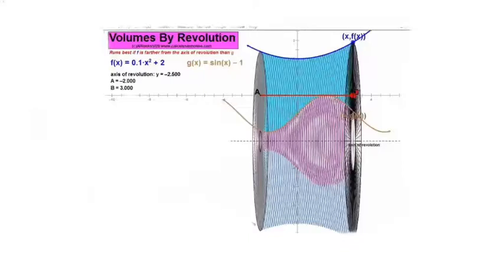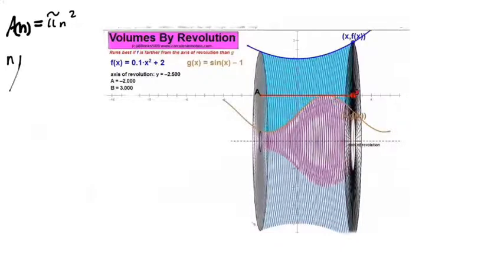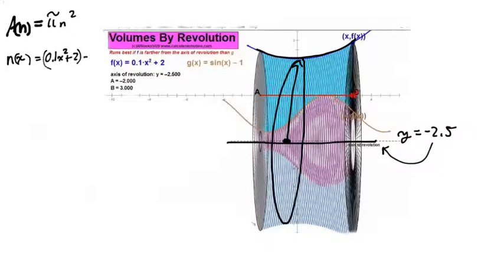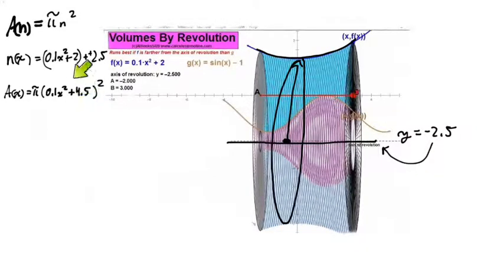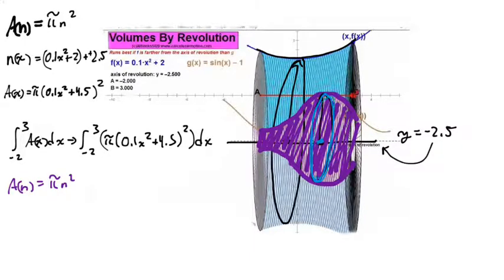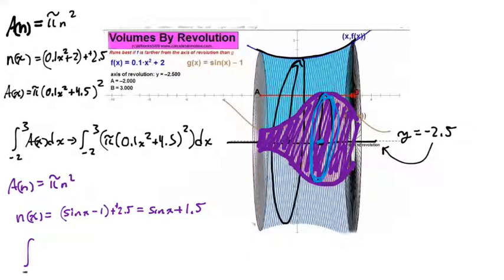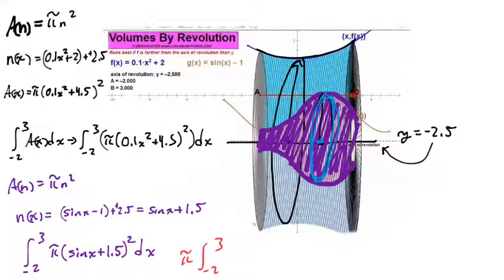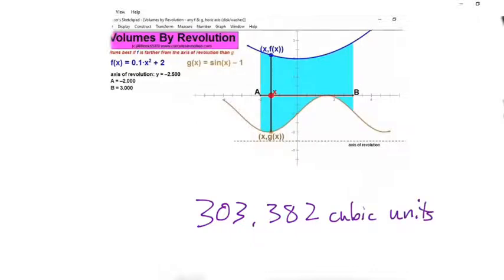Volume of revolution washer method vase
How do you use the washer method?